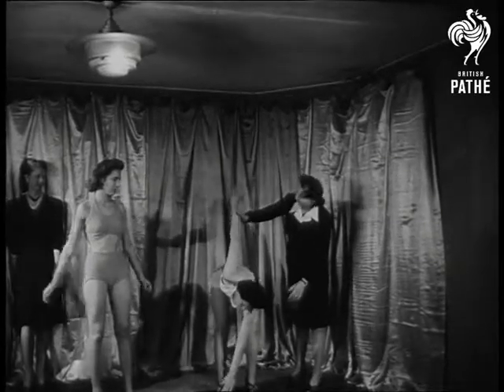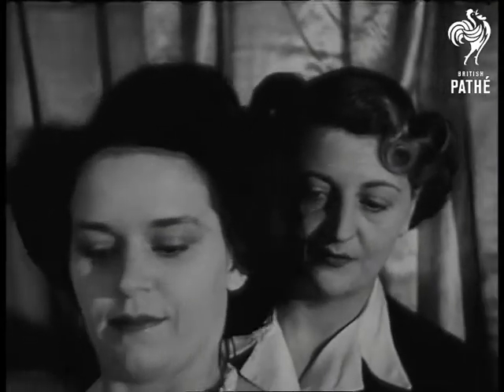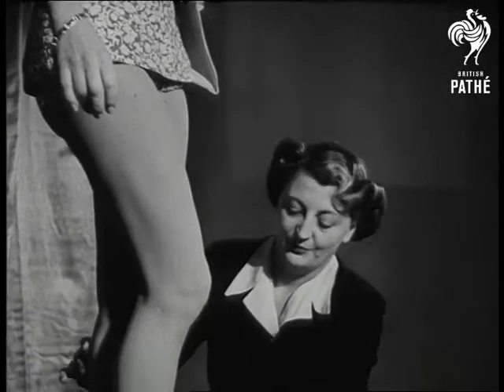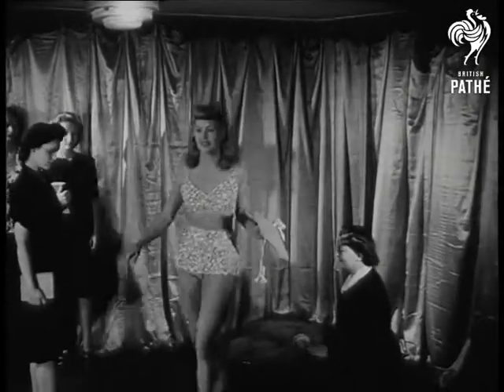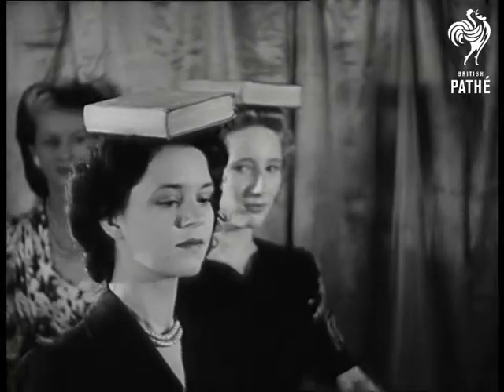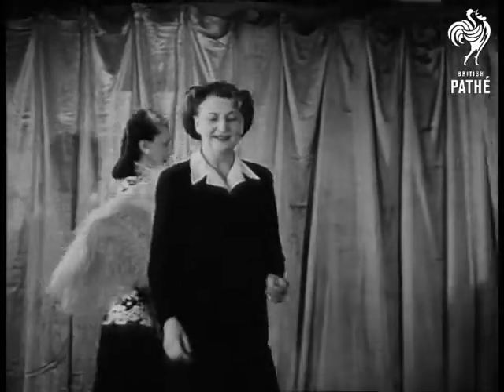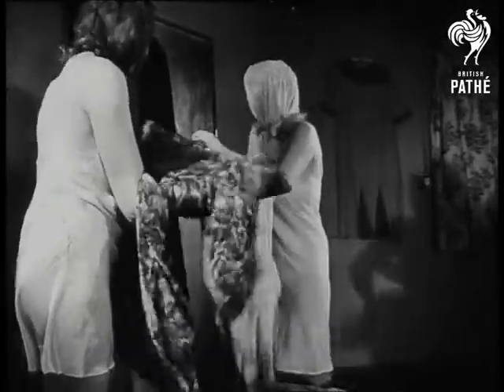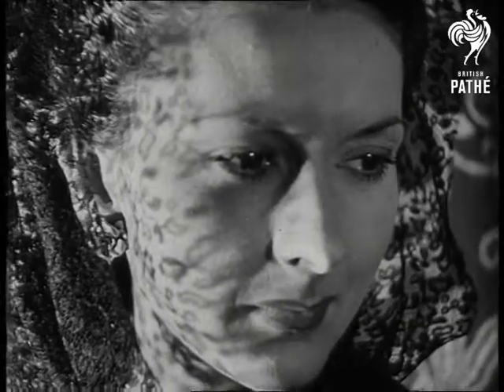School For Mannequins (1944)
Titles read: "SCHOOL for Mannequins".

London.

Several shots of two girls in rather shapeless two-piece swimsuits doing special exercises while a lady pulls their waists and hips about.  Commentator explains that the girls are in training to be models in a fashion house.

Another girl in a nicer swimsuit appears and is instructed on the best way to hold her legs and feet to show off shoes nicely.  The trainee models have books placed on their heads then walk up and down a raised platform to work on their deportment.

An experienced mannequin, very glamorous with a sculpted coiffure that has a light streak running through it, watches the girls.  She then demonstrates the correct way to walk gracefully onto the platform and pose with an ostrich feather fan.

We then see two of the budding models changing their clothes backstage.  To keep their makeup and hairdos from getting mussed they tie chiffon scarves over their faces and heads while they take off and put on clothes.  A dresser does up a row of buttons at the back of a dress for one of them.  Final shot shows the two girls posing together, looking poised and elegant.
 FILM ID:1313.21